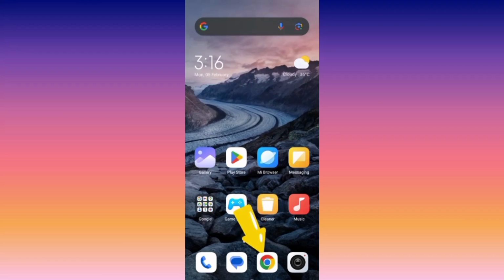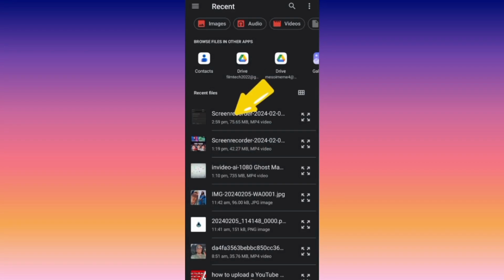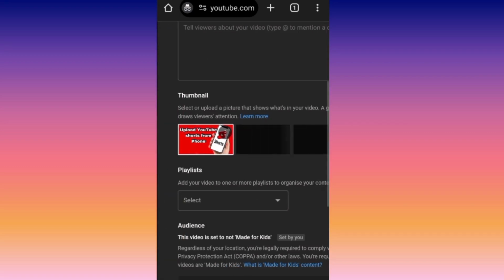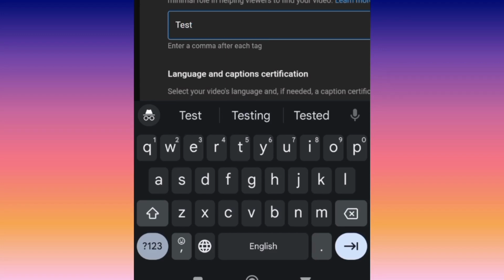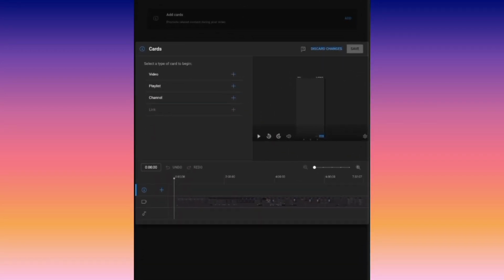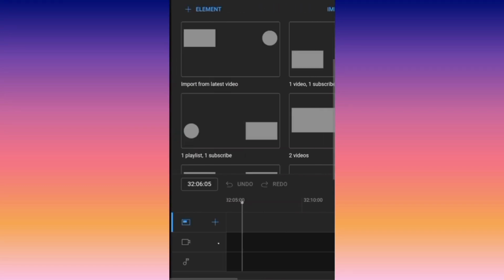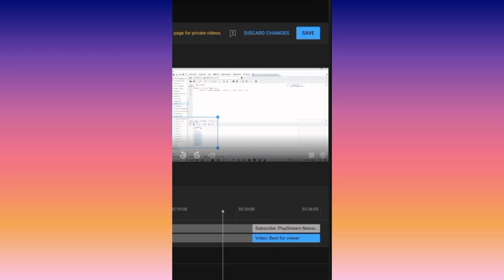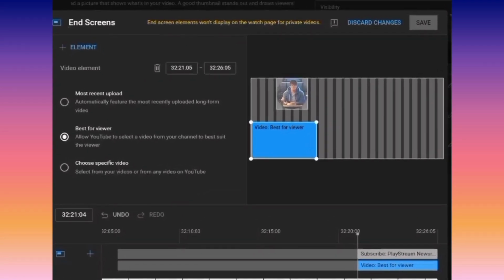Right Way to Upload Videos on YouTube From Android Phone in 2024!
Learn the right way to upload videos on YouTube in 2024! We'll cover tips and tricks for uploading high-quality videos from your phone that will help your channel stand out. Say goodbye to blurry videos and hello to a professional-looking YouTube channel!
Right Way to Upload Videos on YouTube in 2023 // Right Way to Upload YouTube Video // Right Way to Upload YouTube Shorts

00:00 Right Way to Upload Videos on YouTube in 2023
02:00 how to upload tech videos in youtube WITH MOBILE
04:00 how to upload videos on youtube